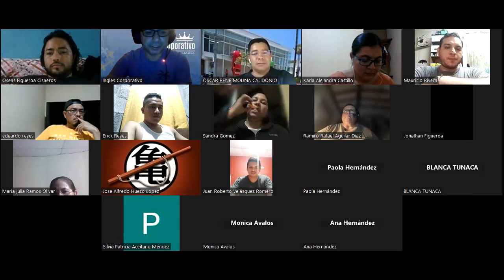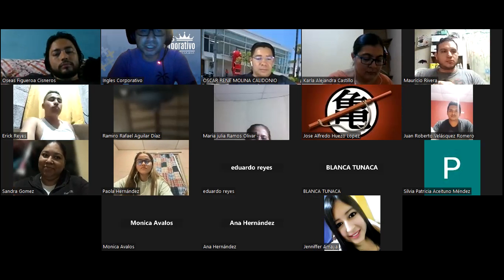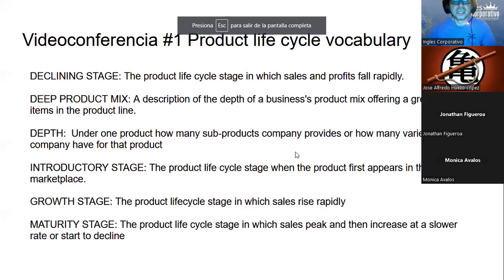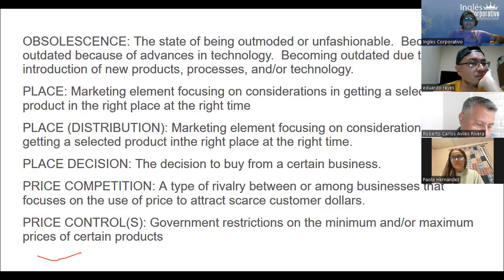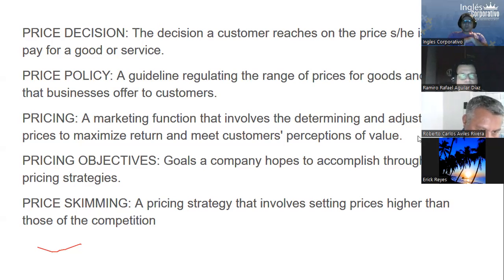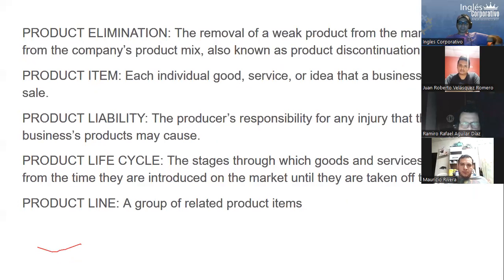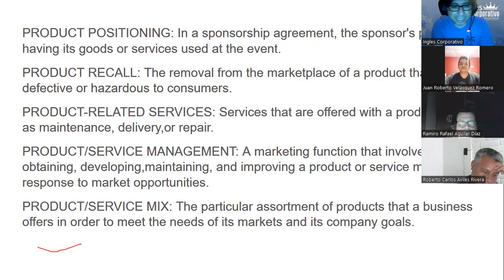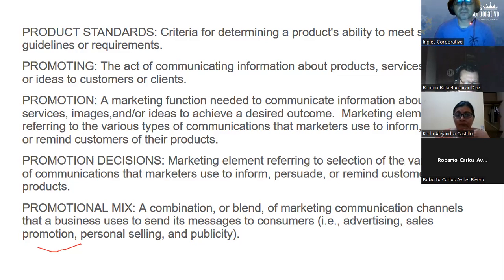Sesión 1-4-09-23--AC29750-0024-2023-Ascencio-Product life cycle vocabulary.